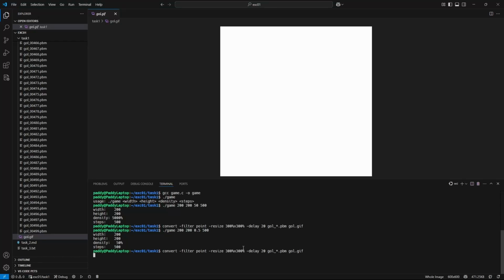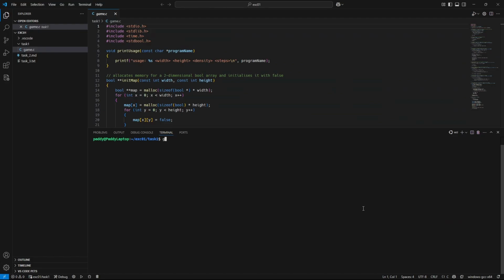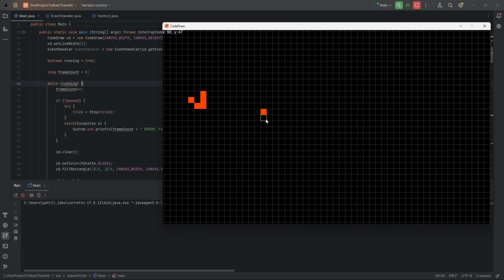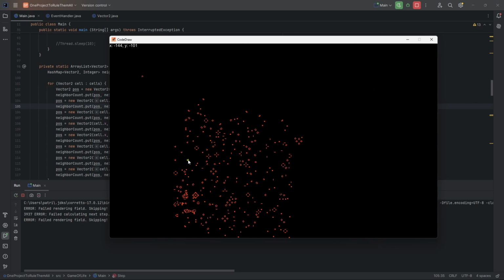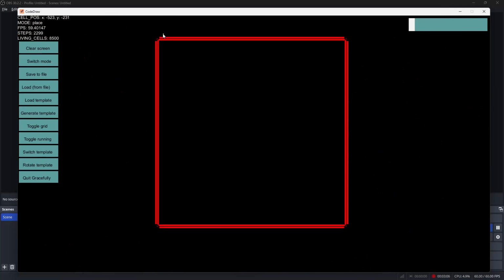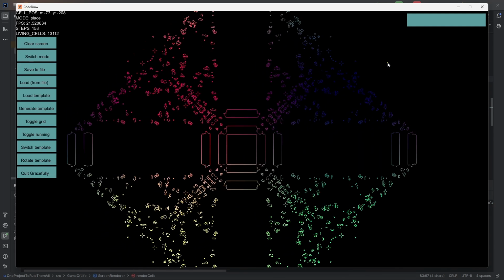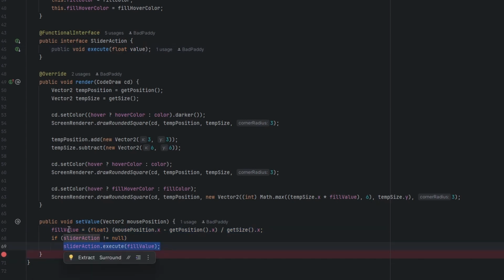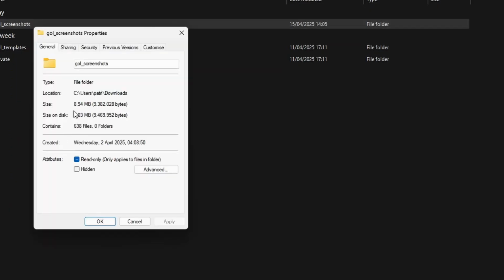(User Friendly) "Game Of Life"-Editor in Java - Part 1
Some time ago I had to write a simple implementation of Conway's Game Of Life in C. That sparked my interest and since I wanted to experiment some more with it I started developing a user friendly Game Of Life editor in Java.
Conway's Game Of Life is a simulation, which runs on an infinite grid with 3 rules:
- Every cell with exactly three living neighbours becomes a living cell.
- Every cell with more than three neighbours dies.
- Every cell with less than two neighbours dies.
This also makes it turing complete, which basically means everything that can be done with programming could theoretically be done in Conway's Game Of Life (More or less...).
Chapters (not completely accurate):
0:00 - Introduction, Explanation, Inspiration
1:10 - Starting Development
1:32 - Step Calculation
2:20 - Visual Lifetime, Experimenting
5:05 - UI
6:51 - UI-Alignment (HBoxes, VBoxes)